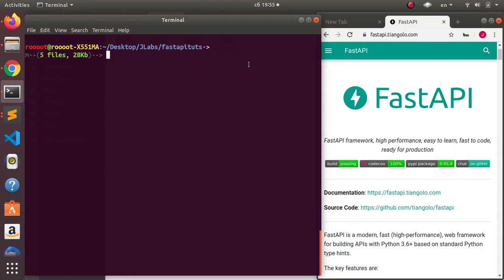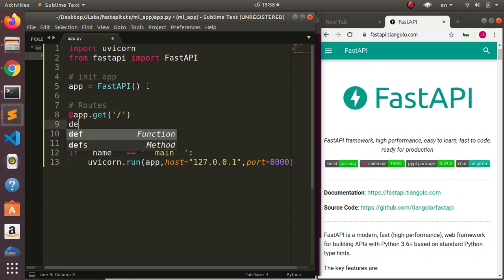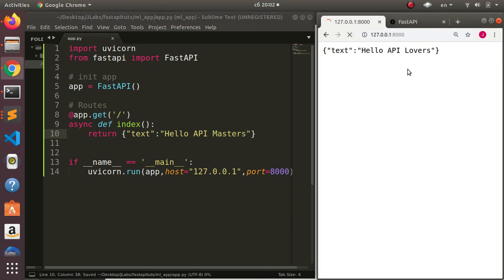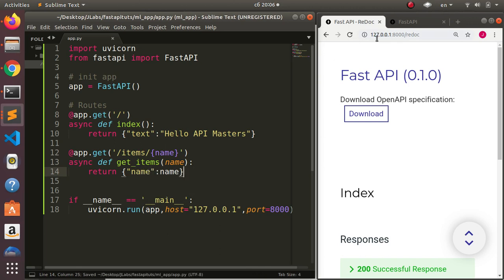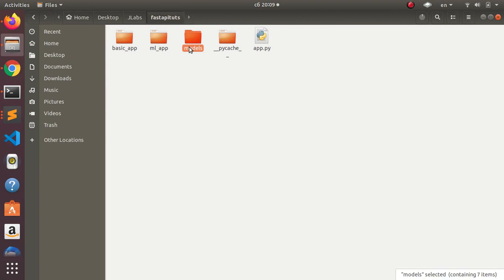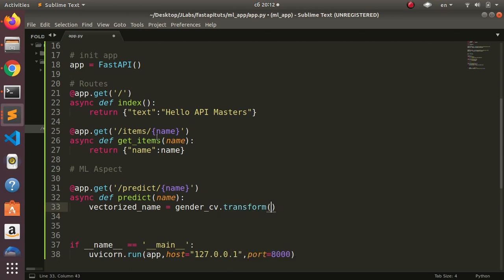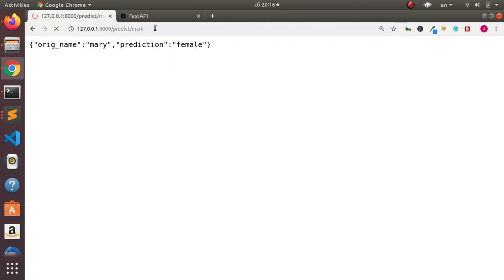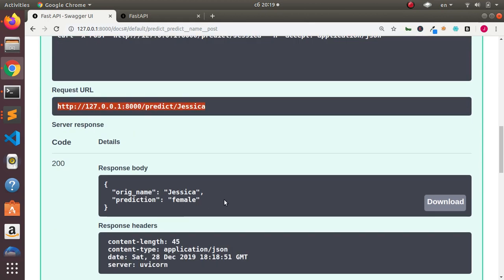Serving Machine Learning Models As API with FastAPI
In this tutorial we will learn how to build a machine learning API with FastAPI. We will serve our ML model as an API.

# Installation
pip install fastapi
pip install uvicorn

== Great Python Books For Mastering Data Science & Machine Learning==
Monetizing ML
Building Machine Learning Systems With Python

J-Secur1ty JCharisTech